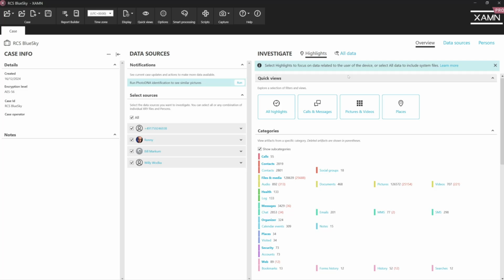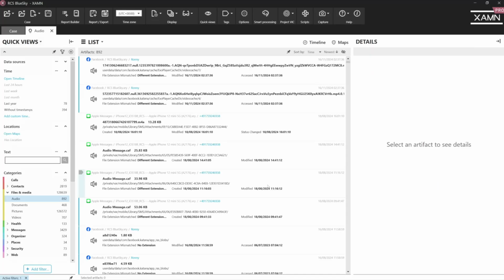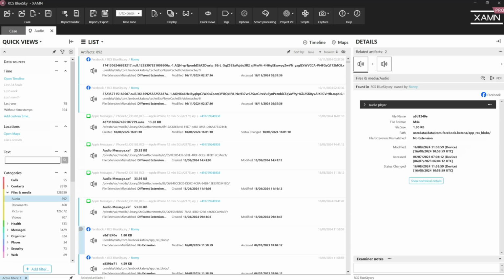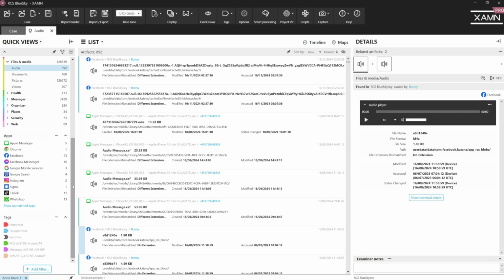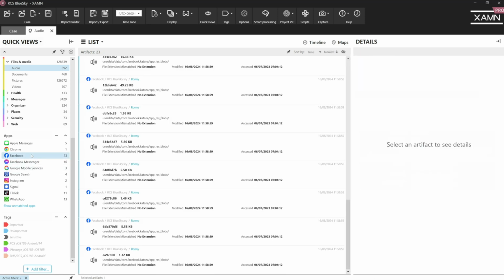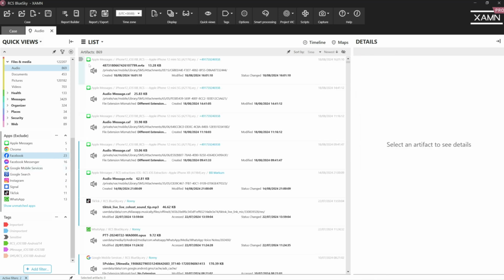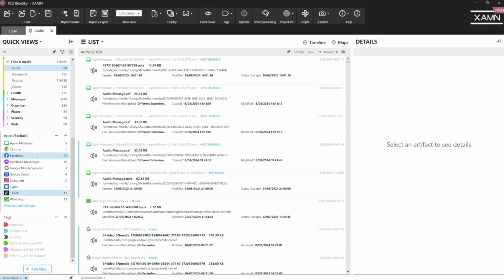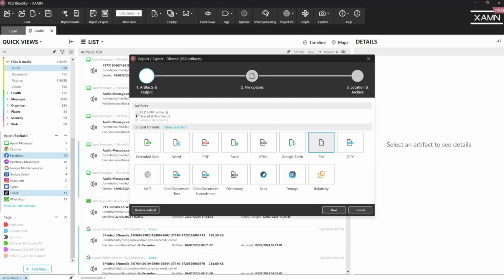XAMN Pro - Exclude Filter Explored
In this weeks MSAB Monday we continue our look at Speech To Text (STT) and we demonstrate how to use the exclude filter to ensure you can run STT over just files that are relevant to your investigation.